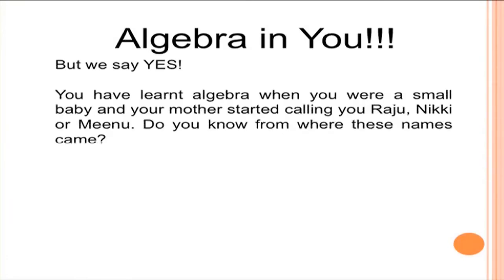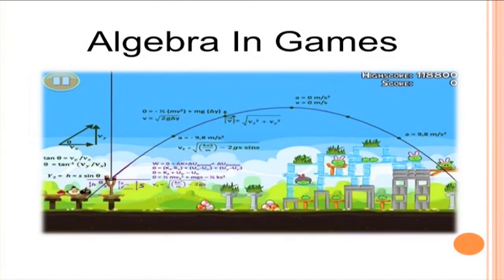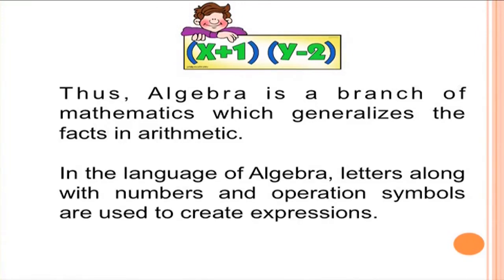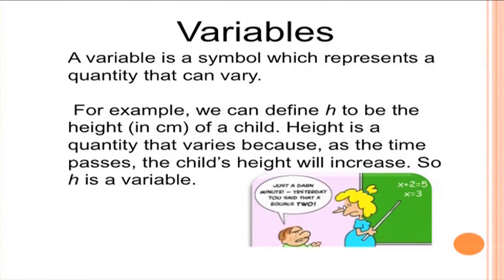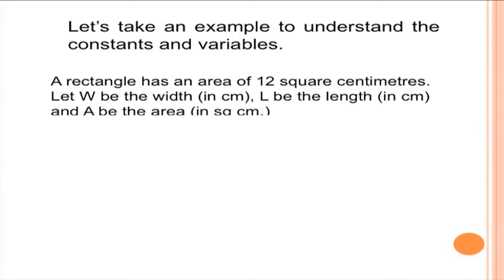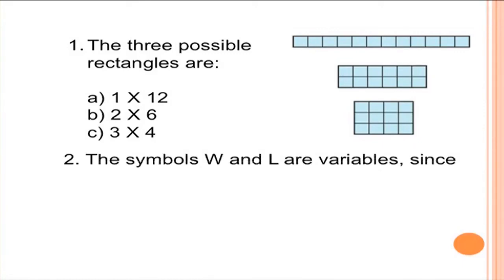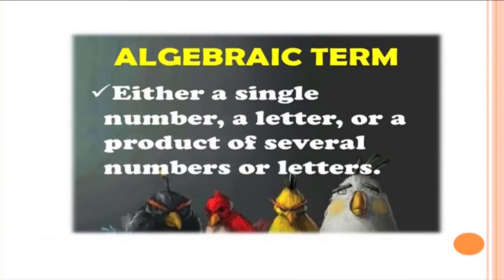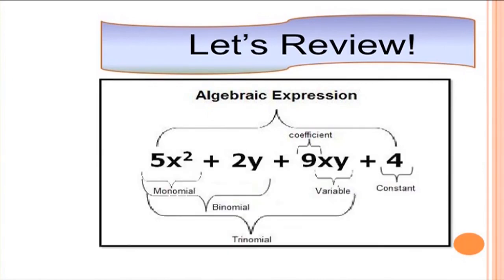NIOS Class 10 Maths (211): Chapter 3. Algebraic Expressions